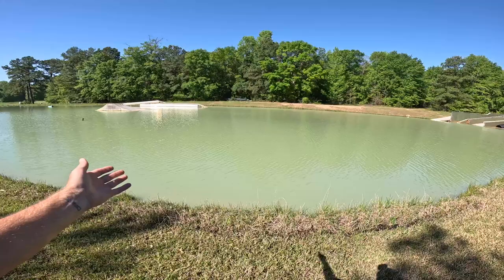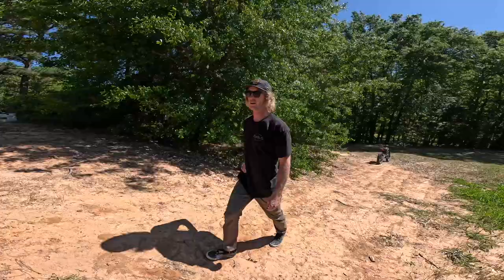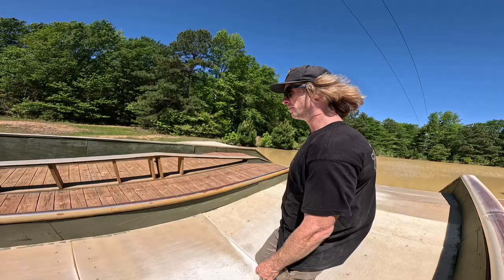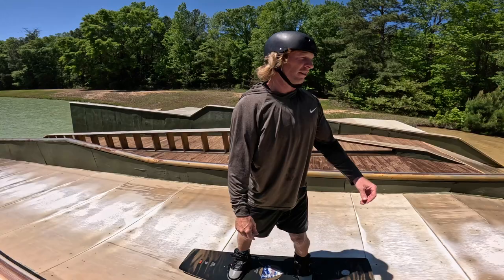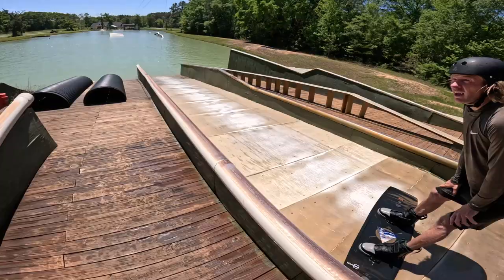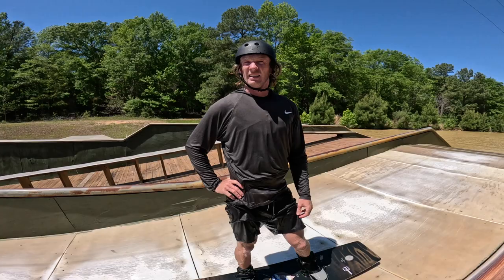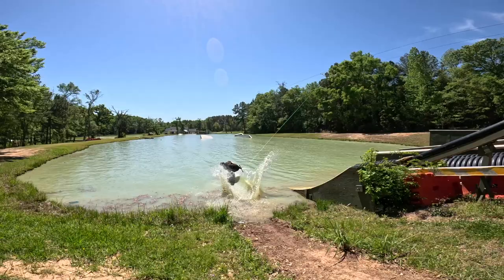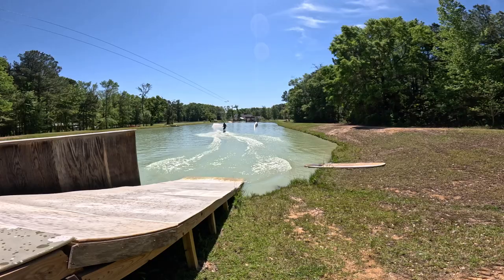DANGEROUS WAKEBOARDING PARK - GRAEME BURRESS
Graeme Burress goes wakeboarding at the levee in texas on his wakeboard